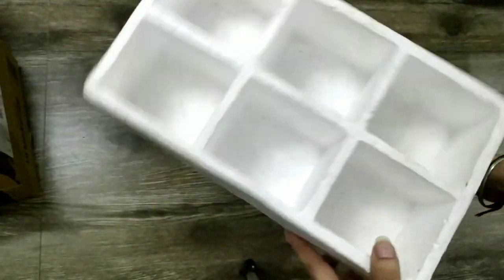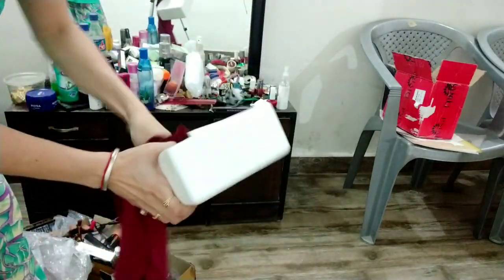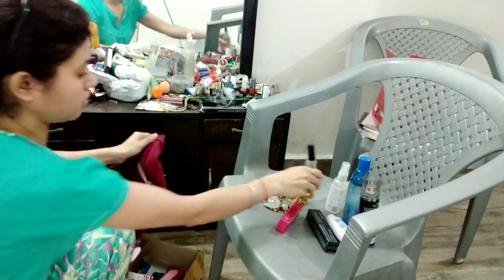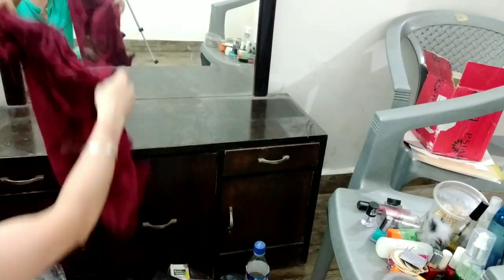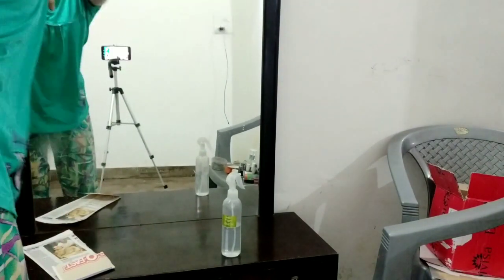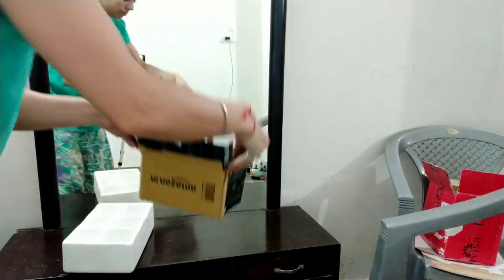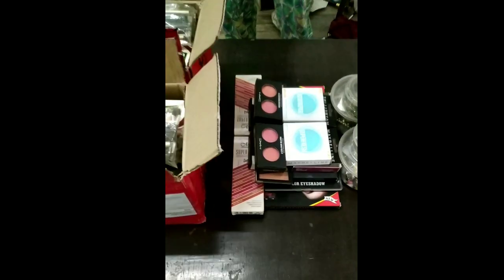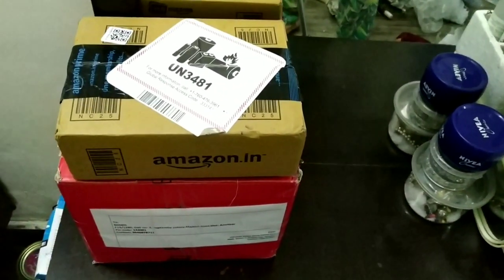Vlog || How i Clean My Dressing Table || How i Organize My Makeup || The Punjaban Beauty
How i clean my dressing table
How i organize my makeup
Sunday Vlog

Hi Friends 💕
This video is different from my last videos as this is kind of vlog video.
it's Sunday so i had to organize my Makeup & clean my dressing table so i thought to film a video for you.

XOXO